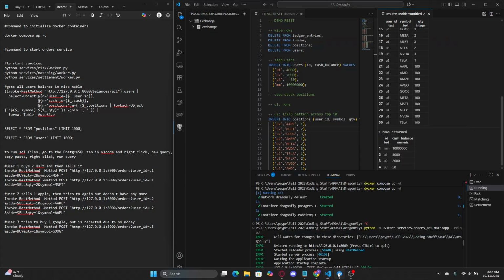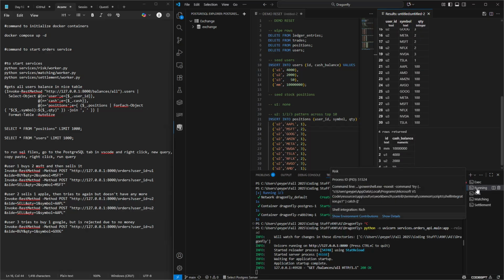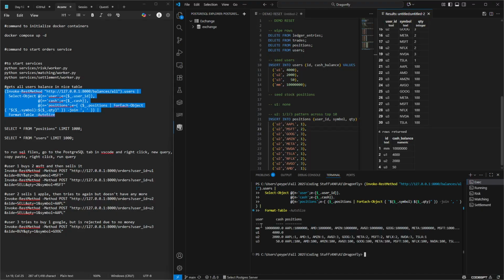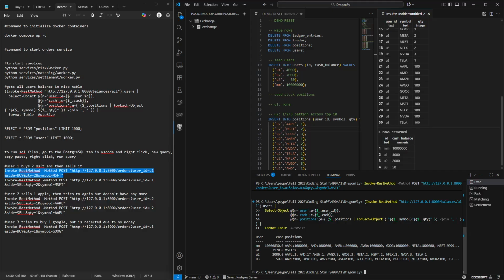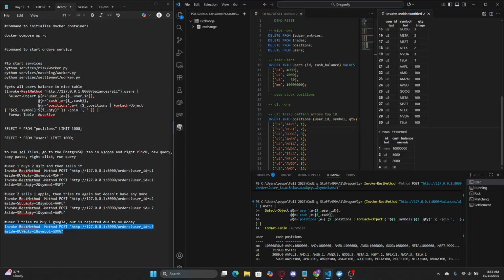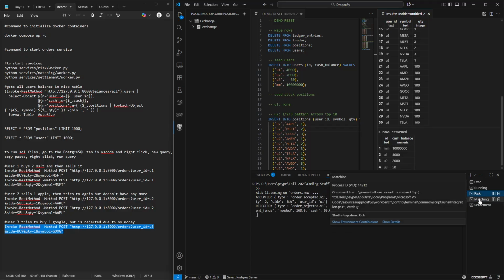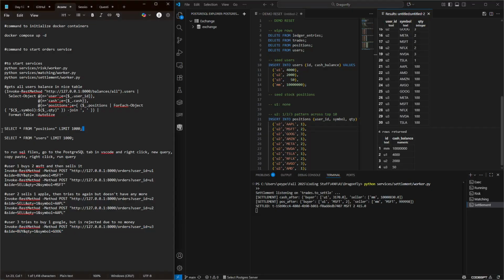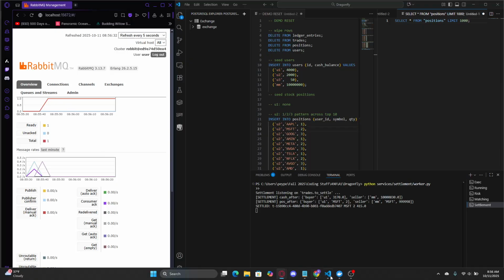Shorter A1 Demo